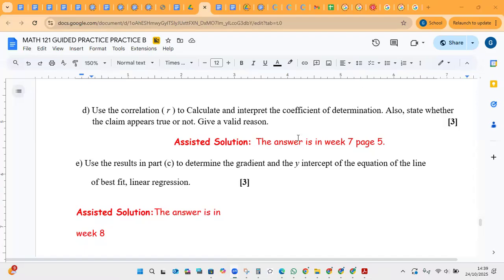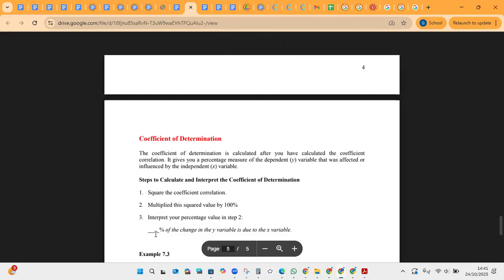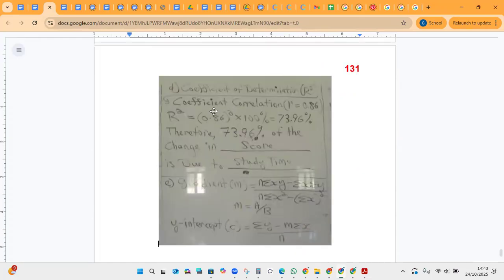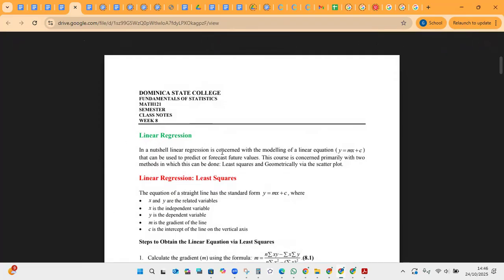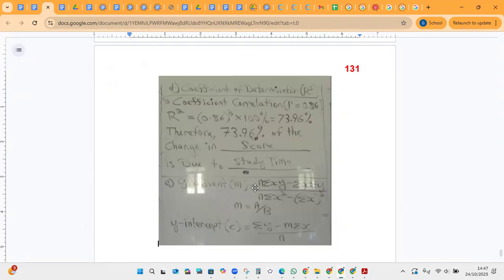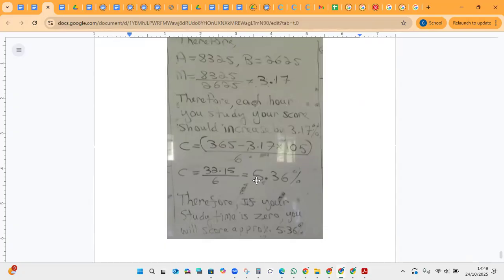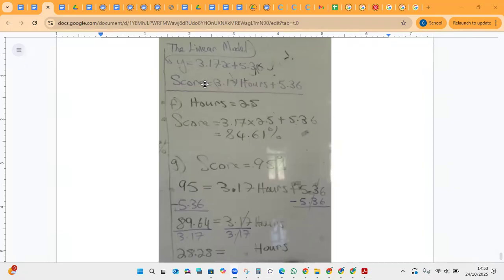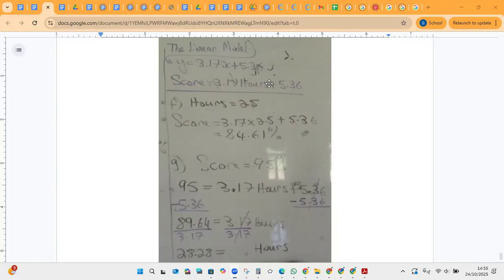Coefficient of Determination and Simple Linear Regression